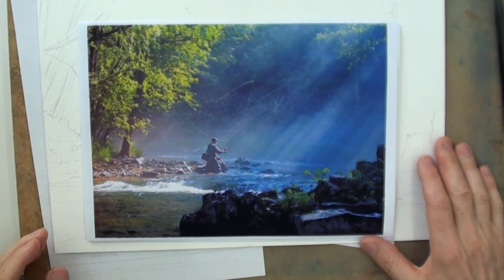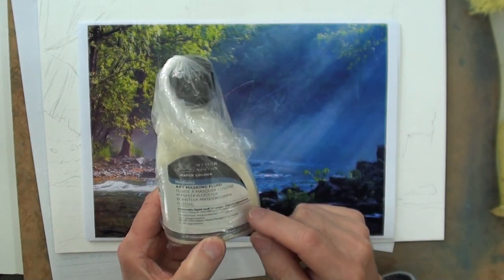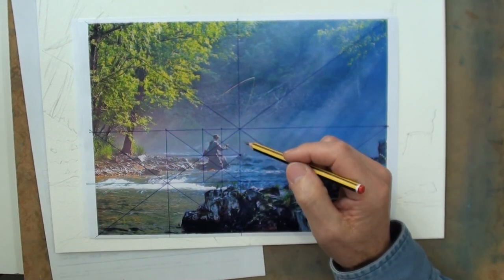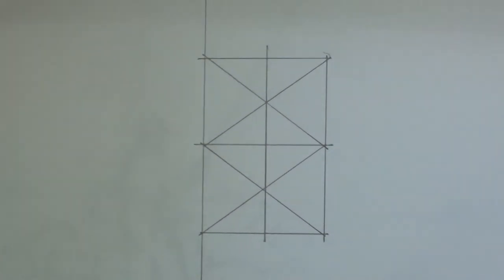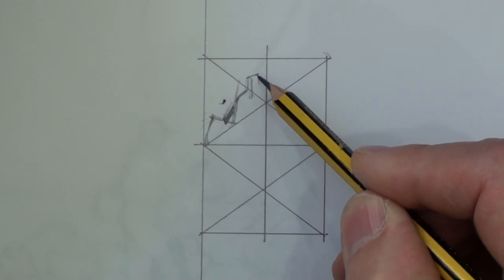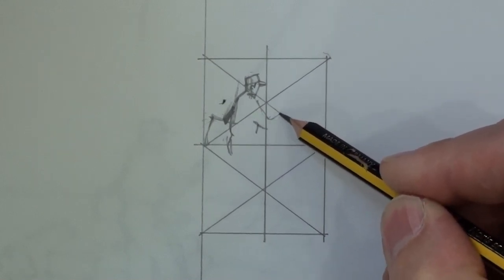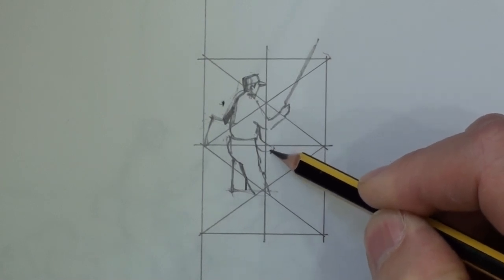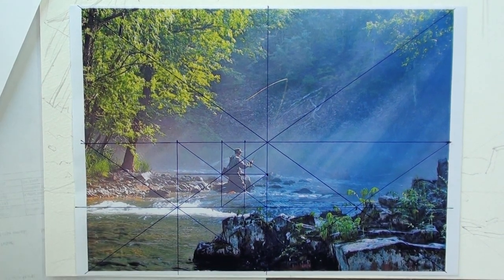Casting Theme with Watercolour part 1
Making a scale drawing of the figure casting. Creating a frame to draw the figure and using positive and negative shapes to draw the figure,. Looking at masking with varied brushes to prepare for watercolour.